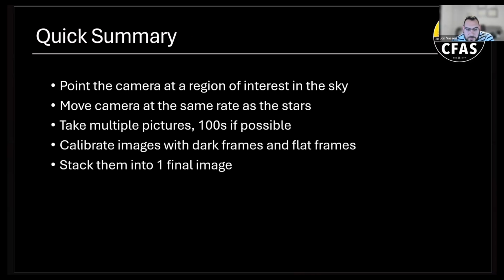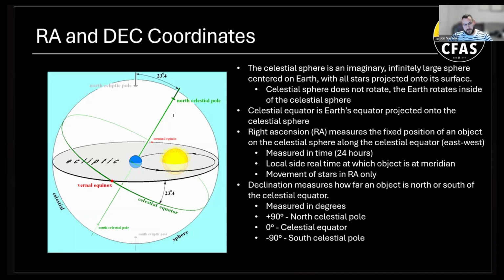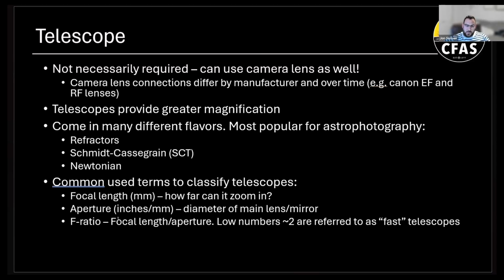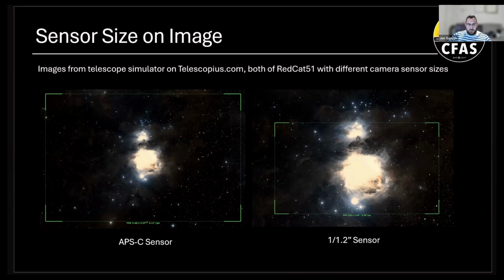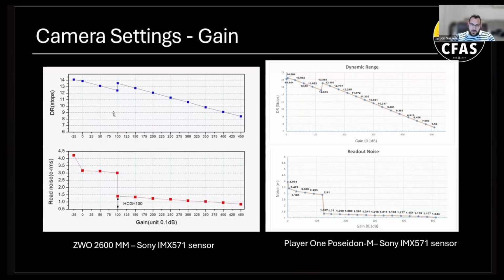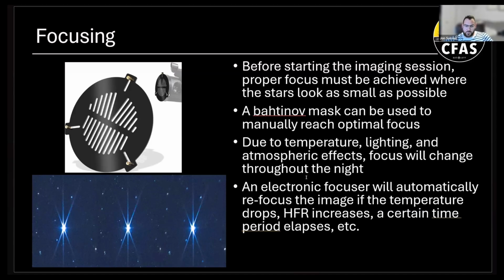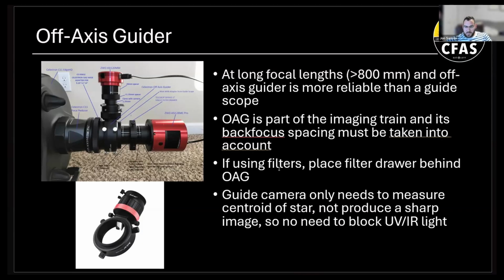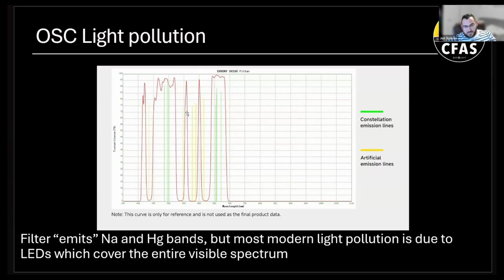CFAS - Astrophotography Tutorial with Jon Sasson - Astrophotography Basics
Basis of Astrophotography class. We will cover everything from minimal setup to advanced, different ways to control equipment, best practices, target selection and more. Great if you are just starting out, and if you are an advance user.